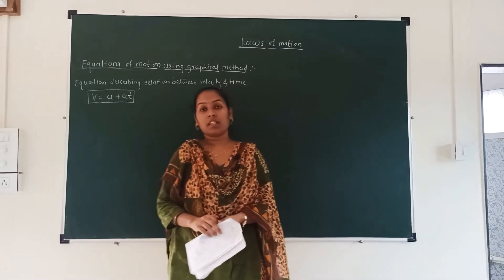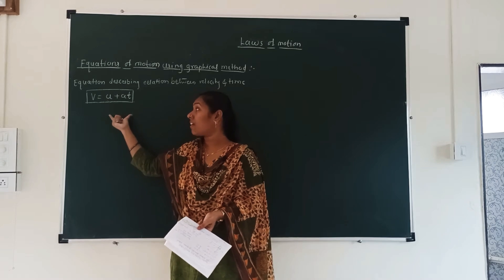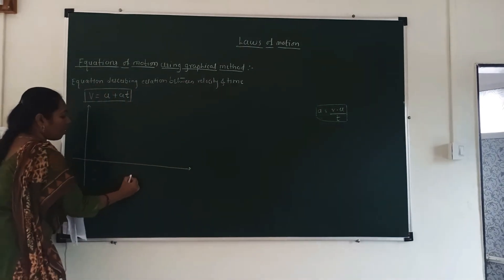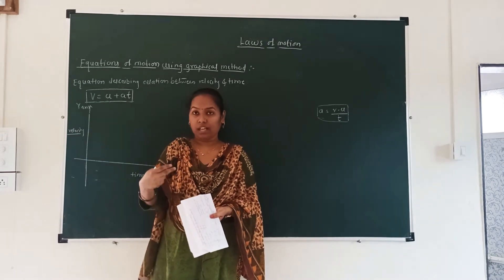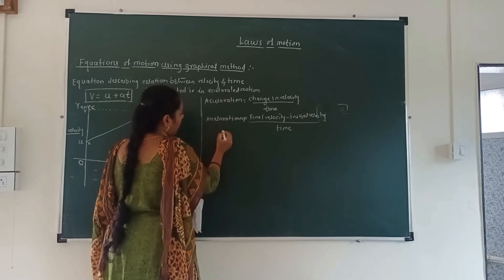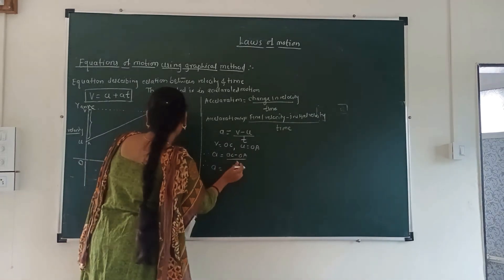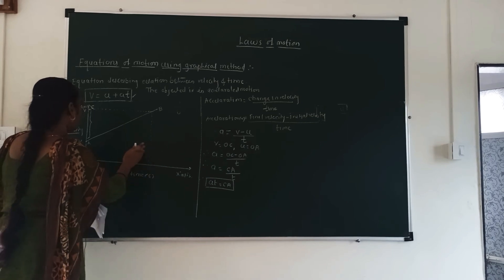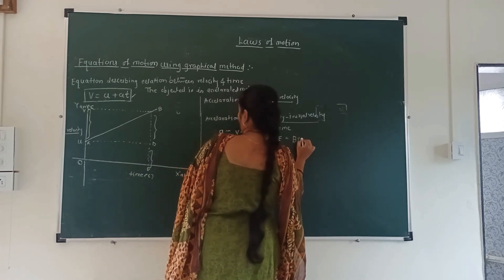15.7.20 IX.E M.(Laws of motion )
Equations of motion using graphical Method